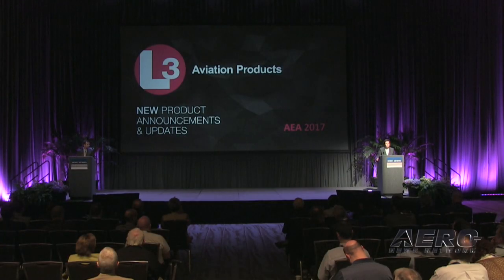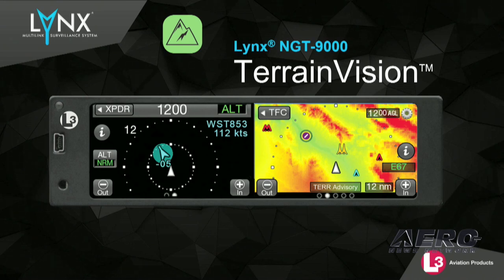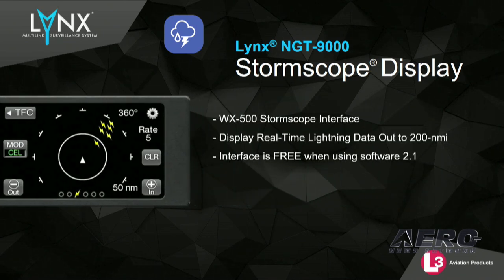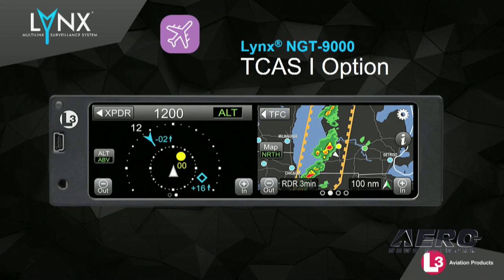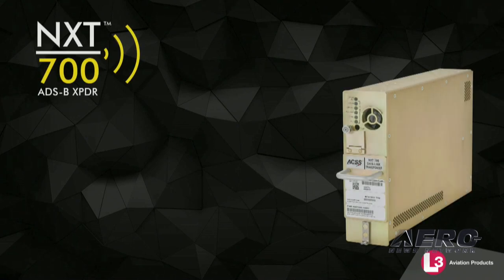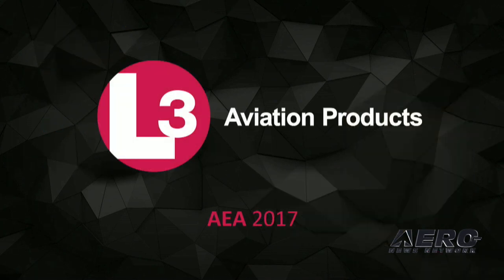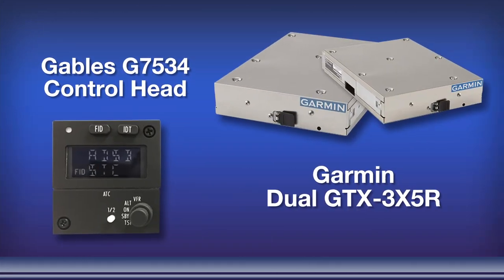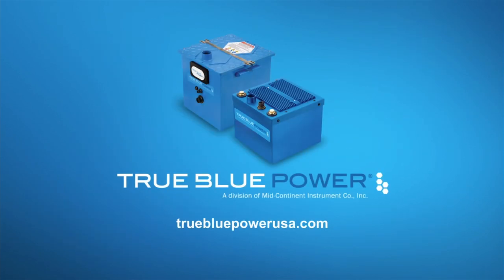Aero-TV: L3 Aviation Products - AEA 2017 New Product Introduction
Aero-TV presents L3 Aviation Products at the AEA New Product Introductions on March 13, 2017, during the official opening of the 60th annual Aircraft Electronics Association International Convention & Trade Show in New Orleans, Louisiana. The video was recorded and produced by the Aero-News Network. For eight consecutive years, the Aero-News Network has been privileged to work alongside the staff of the AEA in order to bring the aviation world the info, excitement, and critical news of interest to aviators and other aviation professionals the world over.

ANN thanks the AEA staff for their professionalism and partnership and also thanks to Avidyne, FreeFlight Systems, Southeast Aerospace, PS-Engineering, L-3 Aviation Products, Mid-Continent Instruments & Avionics, Concorde Battery, Hartzell Propellor, Sandia Aerospace, Redbird Flight Simulations, The Airplane Factory, Searey, and Sonex Aircraft for their generous support of these very exciting productions.